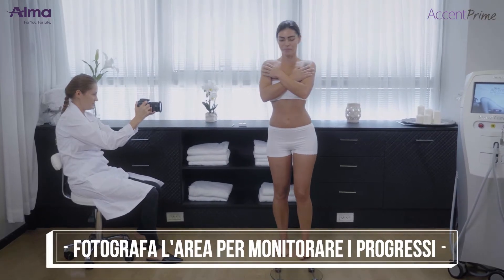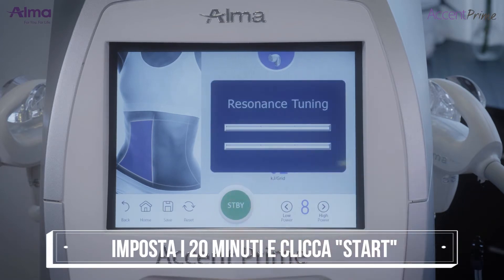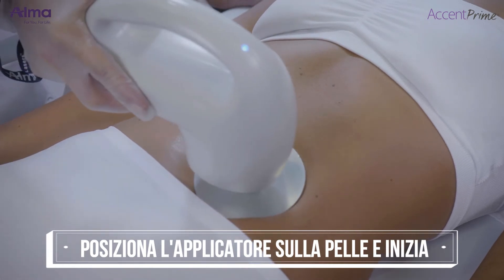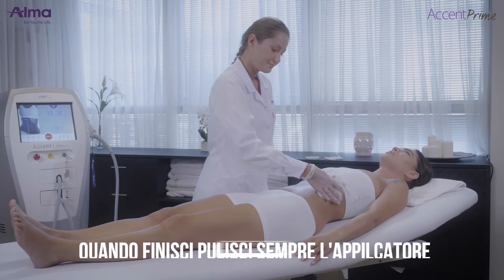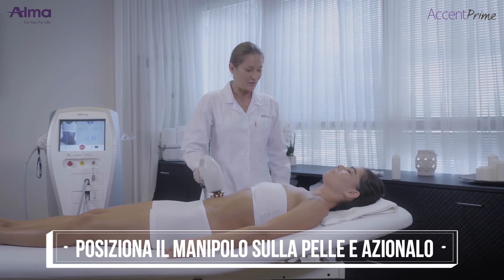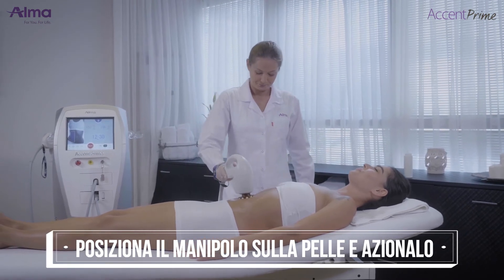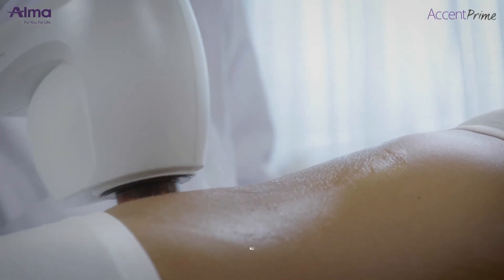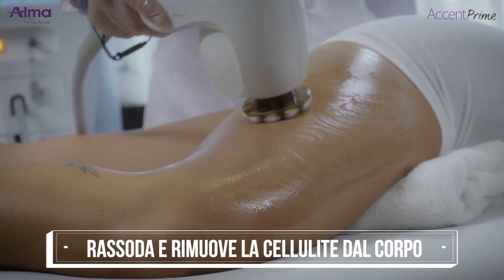Come funziona Accent Prime? ULTRASUONI + RADIOFREQUENZA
𝘼𝙘𝙘𝙚𝙣𝙩 𝙋𝙧𝙞𝙢𝙚: 𝘙𝘪𝘮𝘰𝘥𝘦𝘭𝘭𝘢 𝘭𝘦 𝘤𝘶𝘳𝘷𝘦 𝘥𝘦𝘭 𝘤𝘰𝘳𝘱𝘰 𝘥𝘦𝘭𝘭𝘦 𝘵𝘶𝘦 𝘱𝘢𝘻𝘪𝘦𝘯𝘵𝘪 𝘤𝘰𝘯 𝘈𝘤𝘤𝘦𝘯𝘵 𝘗𝘳𝘪𝘮𝘦. 𝘛𝘳𝘢𝘵𝘵𝘢𝘳𝘦 𝘱𝘪𝘶̀ 𝘪𝘯𝘦𝘴𝘵𝘦𝘵𝘪𝘴𝘮𝘪 𝘪𝘯 𝘮𝘰𝘥𝘰 𝘰𝘵𝘵𝘪𝘮𝘢𝘭𝘦! ⠀👨‍⚕ Sei un medico? Scopri di più! ⬇⠀
Alma Accent Prime è una piattaforma di Alta Qualità dedicata al rimodellamento del corpo e del viso. Offre la possibilità di trattare diversi inestetismi, tutto in un'unica tecnologia!⠀
📍 𝗨𝗹𝘁𝗿𝗮𝘀𝗽𝗲𝗲𝗱: la tecnologia ultrasuoni sfrutta 3 diversi tipi di onde andando a danneggiare esclusivamente la membrana esterna dell’adipocita lasciando intatto il tessuto circostante;⠀
📍 𝙍𝙖𝙙𝙞𝙤𝙛𝙧𝙚𝙦𝙪𝙚𝙣𝙯𝙖 𝙐𝙣𝙞𝙥𝙤𝙡𝙖𝙧𝙚: Unica al mondo che lavora ad una potenza di 40,68 MHz (la più potente), garantisce la riuscita del trattamento in un tempo breve. Questa tecnologia attraverso il surriscaldamento dona tonicità ai tessuti.⠀
⁉️ Cosa aspetti? Offri ai tuoi pazienti il meglio!

👩‍⚕ Sei un Medico e vuoi maggiori informazioni?⠀
Richiedi una Consulenza con uno Specialista Alma!⠀